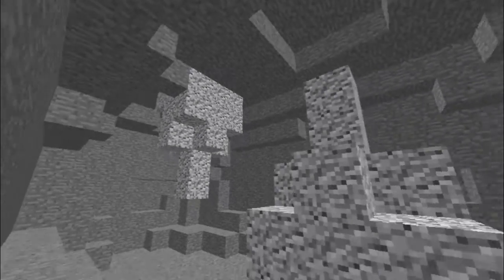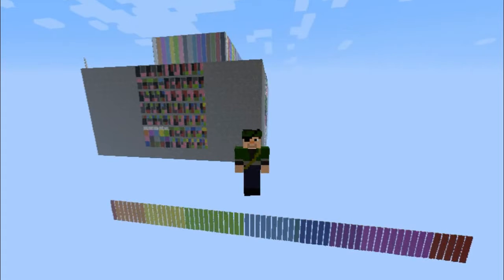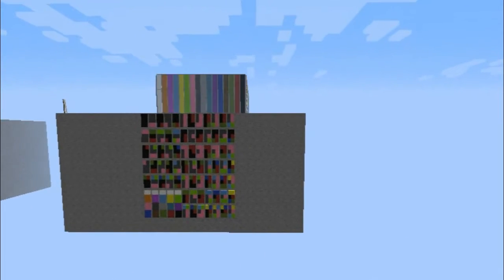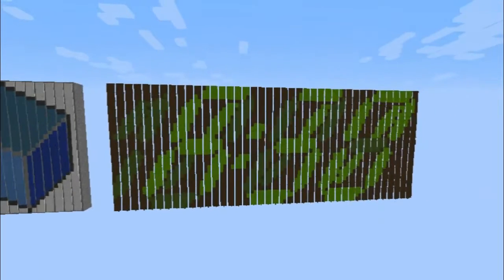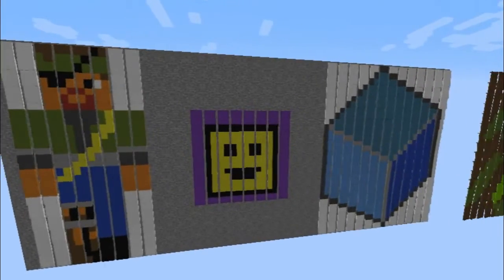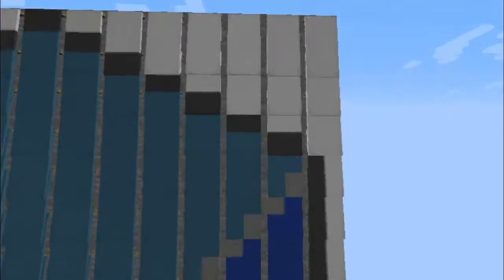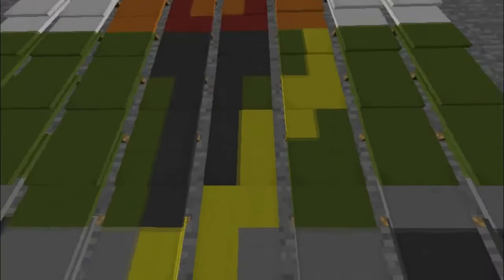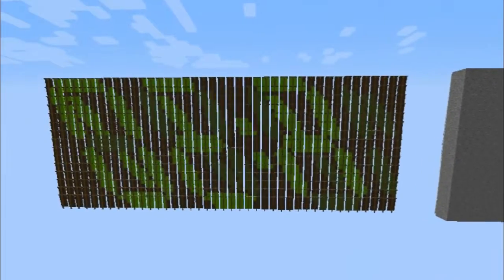Banner Pixel Art MCEdit Filter -- Minecraft Showcase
If you prefer, there are two javascript based programs that do similar tasks!:

"Minecraft" is owned by Mojang: minecraft.net